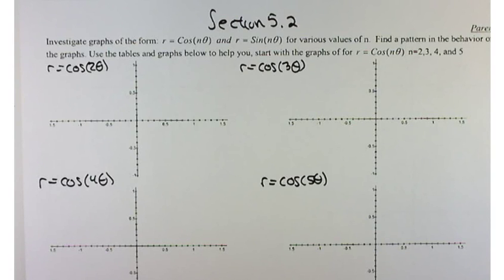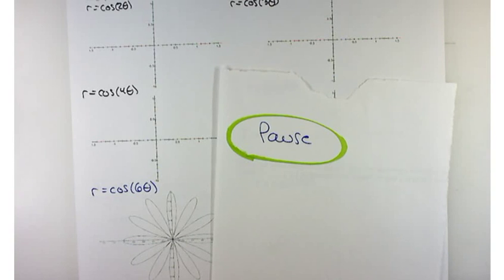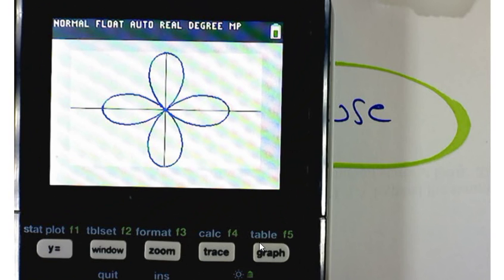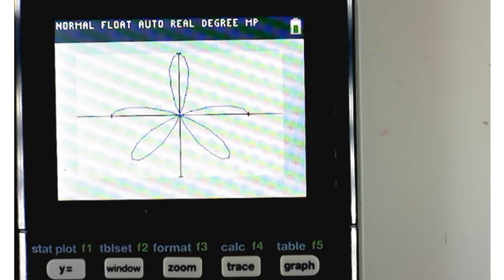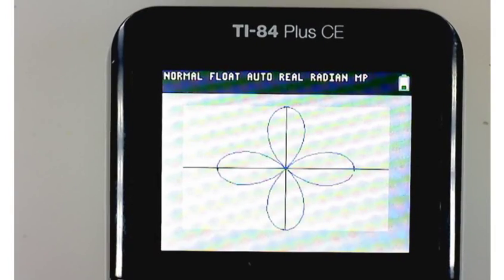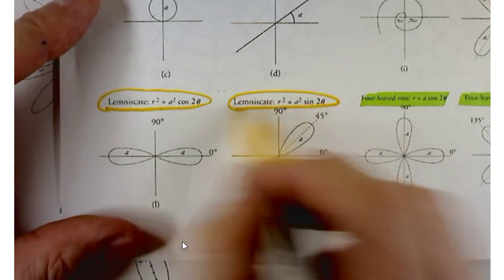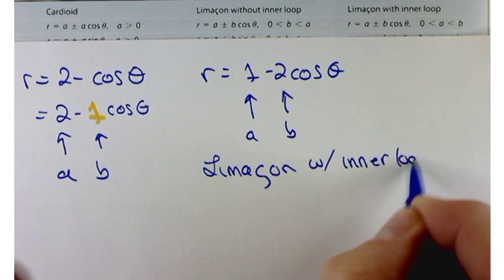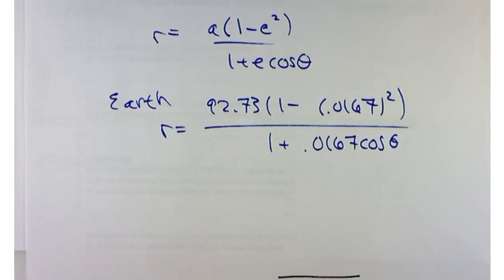Mat 1560 Section 5.2 Polar graphs